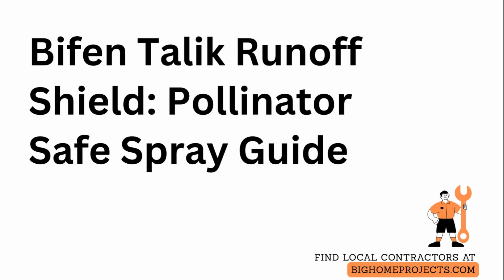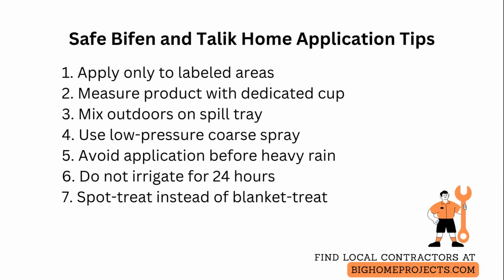Bifen Talik Runoff Shield: Pollinator Safe Spray Guide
Learn how to use Bifen and Talik safely for home pest control while minimizing environmental impact and protecting pollinators and waterways. This guide covers bifenthrin and cyfluthrin safety, runoff prevention, pollinator protection, spot treatments, integrated pest management tips, application timing, and proper mixing and measuring techniques for residential pest control. Homeowners will find actionable advice for preventing contamination of ponds and streams, reducing non target insect harm, and choosing targeted treatments over blanket sprays. Find practical steps for safe chemical use, alternatives like exclusion and sanitation, and community discussion resources for local contractor recommendations and pest control experiences.

About Us

Bifen safety, Talik application, bifenthrin runoff, cyfluthrin precautions, pollinator protection, DIY pest control, integrated pest management, spot treatment tips, pesticide environmental impact, pond runoff prevention